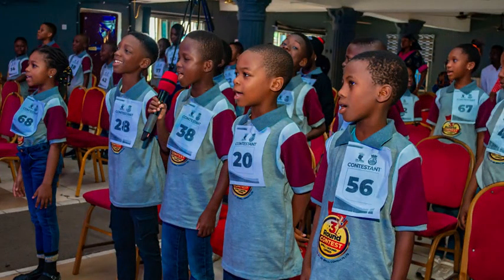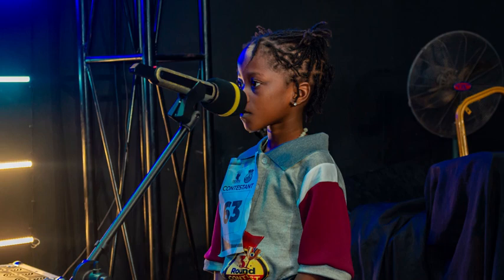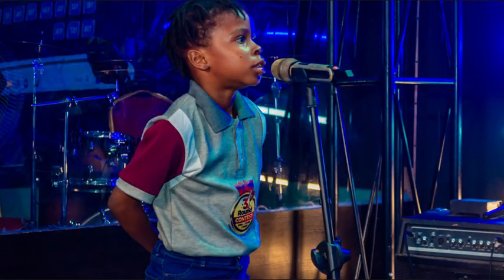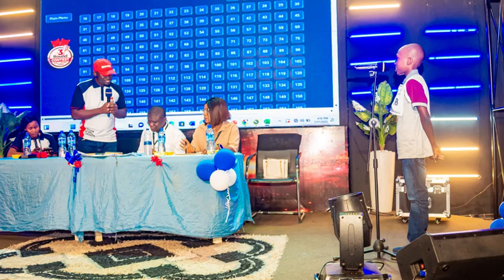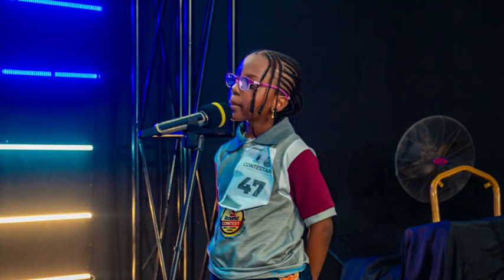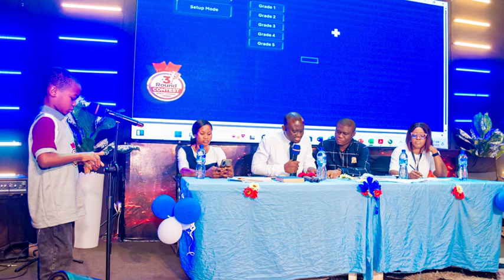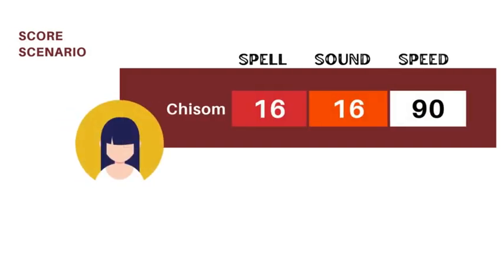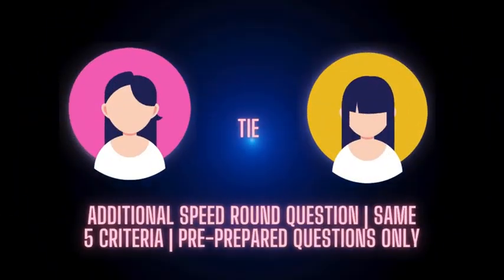3-Round Contest Updates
Watch 3-Round Contest scoring rules updates.
This guide provides detailed scoring information on 3-Round Contest 2026. Please, pay careful attention to every detail.